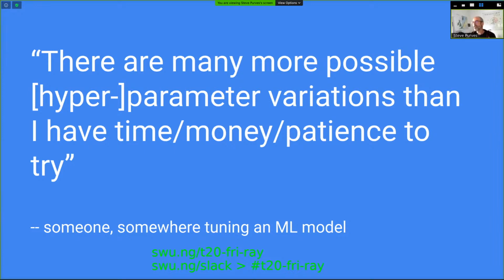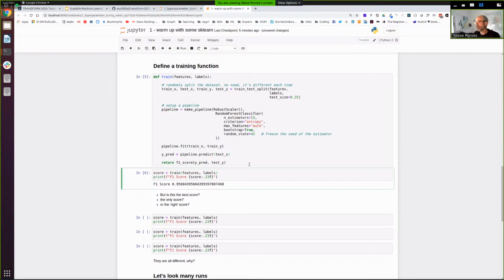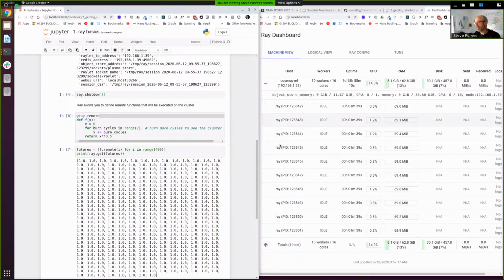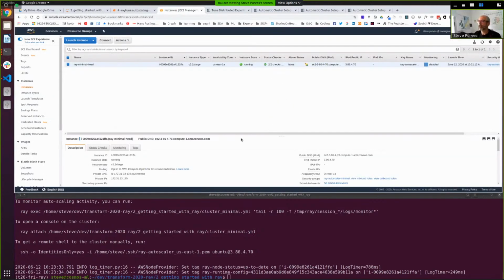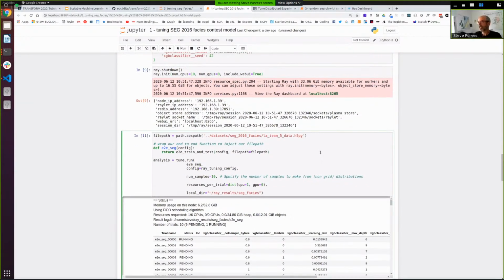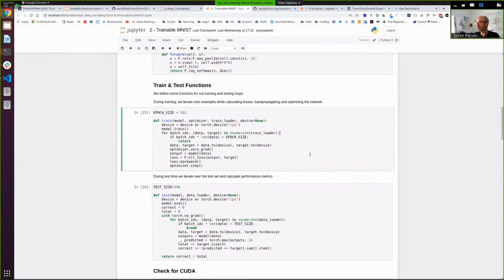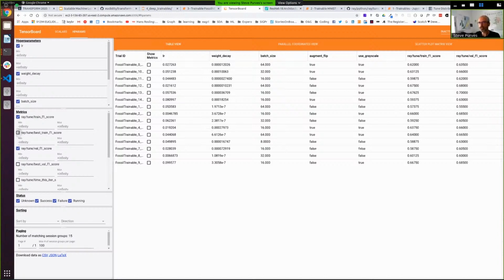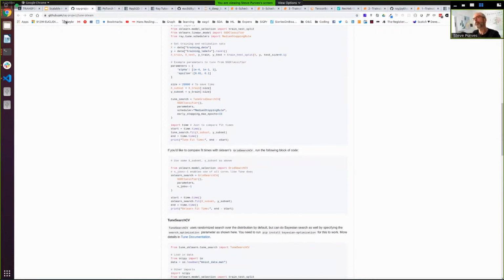Tutorial: Scalable model training with Ray Tune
🎤 Speaker: Steve Purves

Dedicated Slack Channel: t20-fri-ray

✅ If you want to know more about Software Underground future activities,

3:44 Start of stream
9:08 Setup
26:38 Warm up with sklearn
55:55 Ray basics
1:05:00 Ray Grid search
1:15:13 Ray Random search
1:20:36 Ray Autoscaling
1:32:27 Start of break
1:44:13 End of break
1:46:22 Tuning SEG 2016 Facies competition
2:00:55 Search algorithms
2:15:49 Trainables
2:21:06 Trainable MNIST
2:36:03 Trainable FossilNET classification
2:51:18 Predict on FossilNET
3:10:53 Conclusions